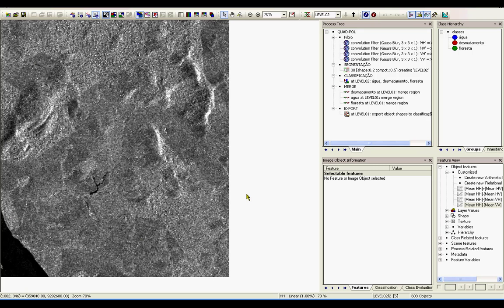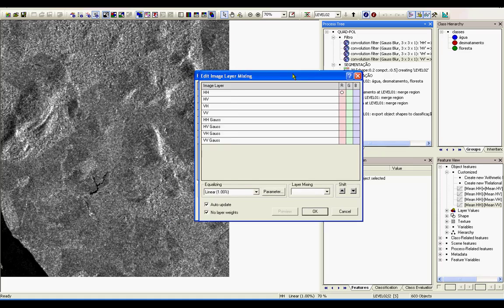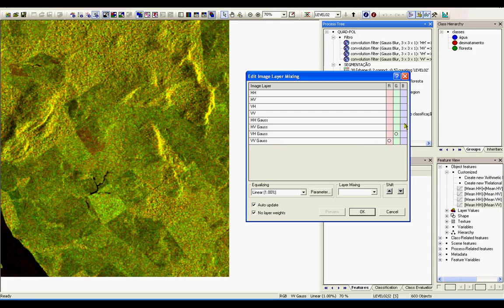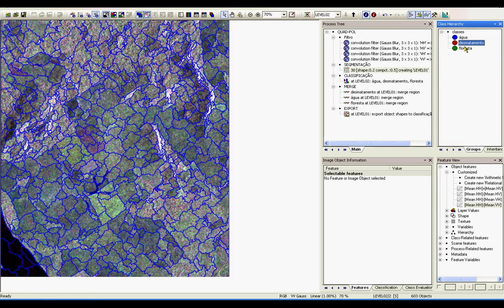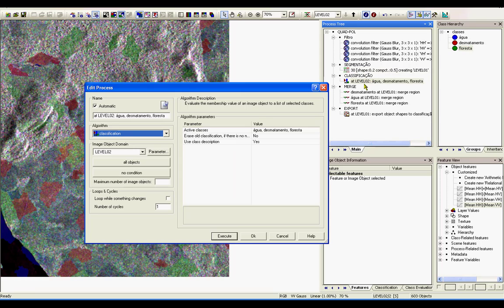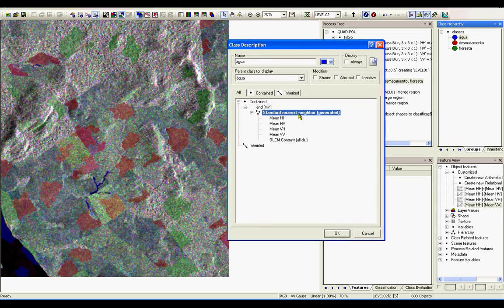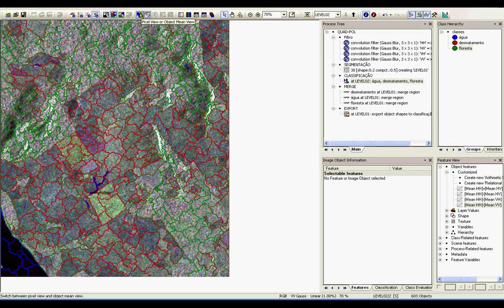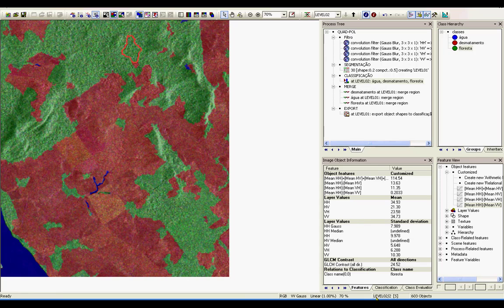SAR QuaPol Image - Classification in eCogniton Developer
Quick lesson about how classify SAR images in eCognition Developer.

Tutorial rápido sobre como classificar uma imagem SAR no eCognition Developer. Para saber mais sobre nossos serviços, produtos e treinamentos, por favor, acessar nosso